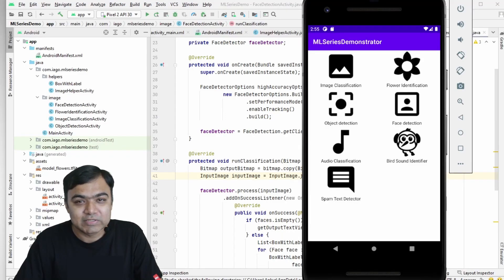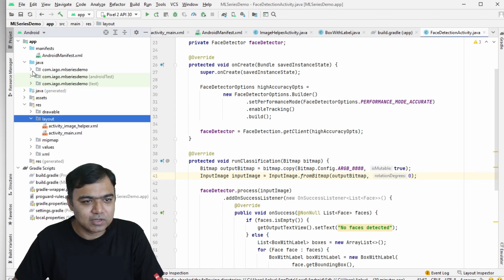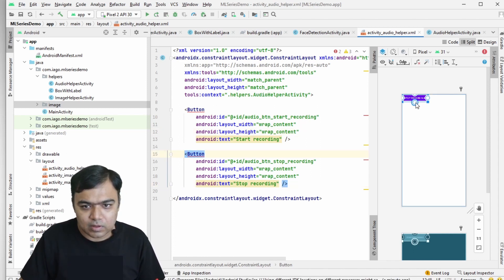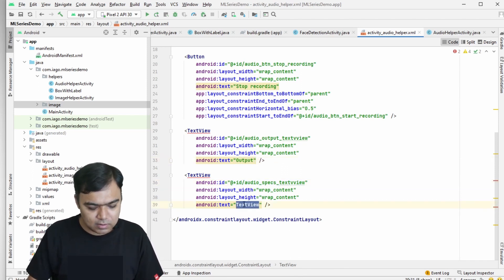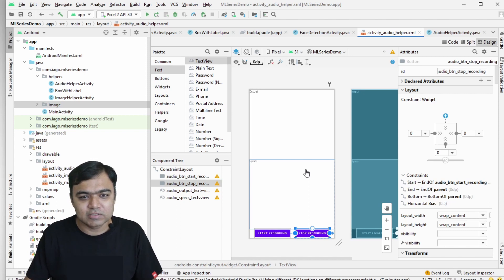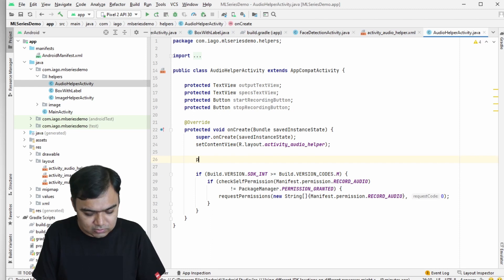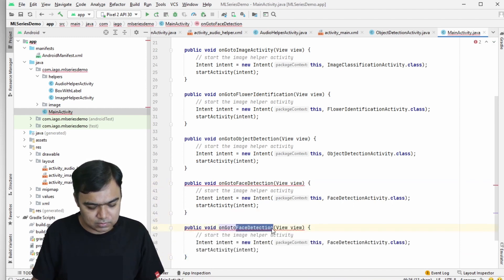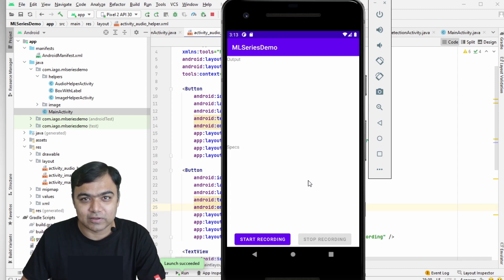Adding Audio Helper activity to prepare for Audio Classification in Android | ML Kit & TF Lite 011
In this video we will add an Audio Helper activity to prepare for Audio Classification and Bird Sound Identifier in an Android project.